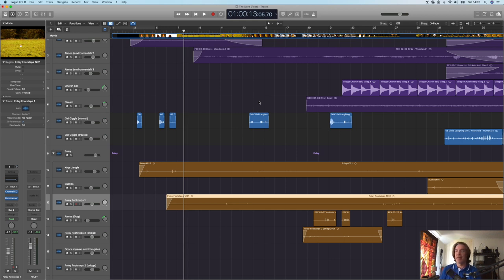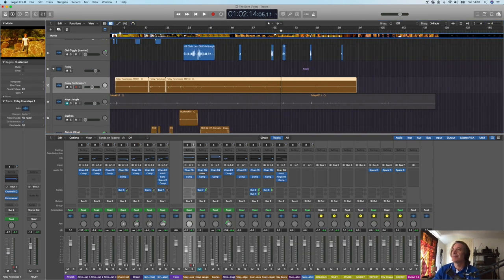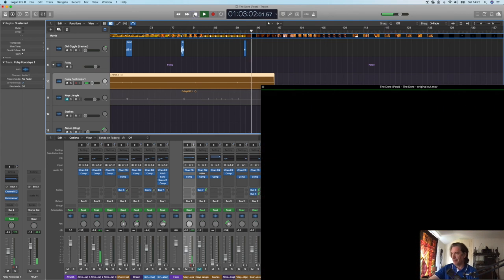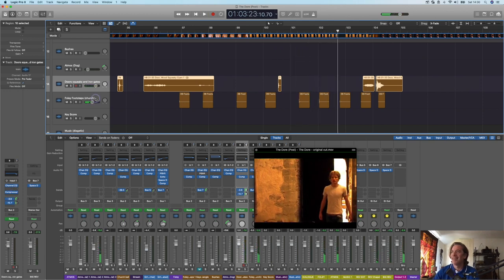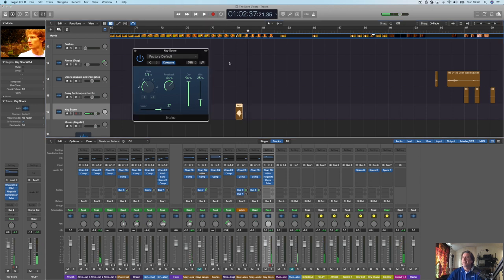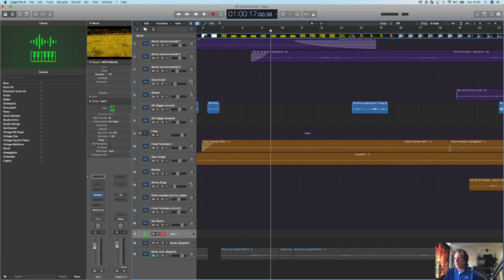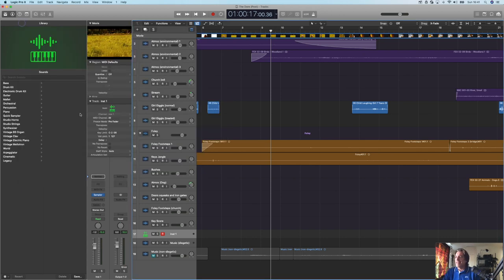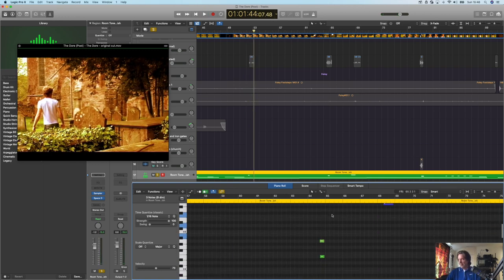(Lecture Demonstration) Mixing on Logic Pro X (2) Automated Mixing on the Fly